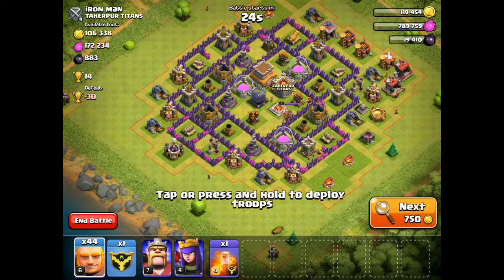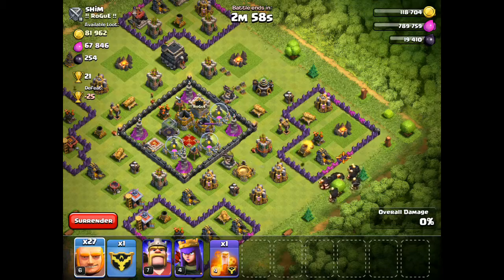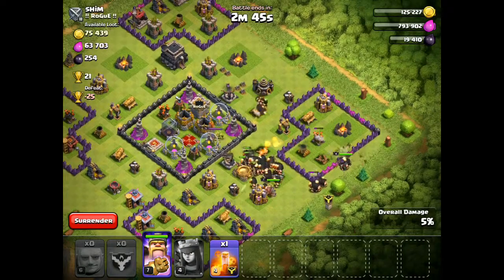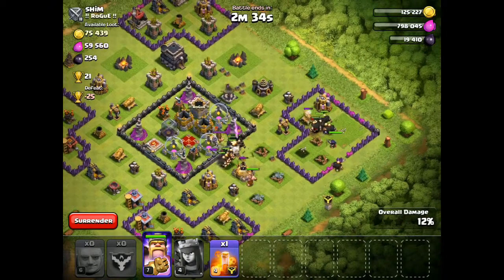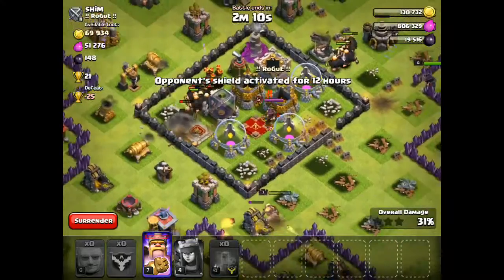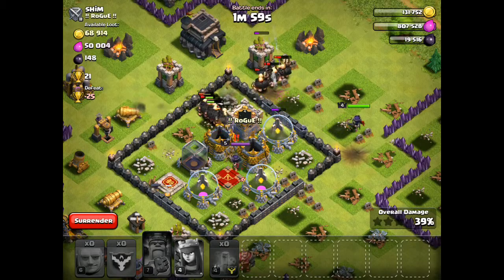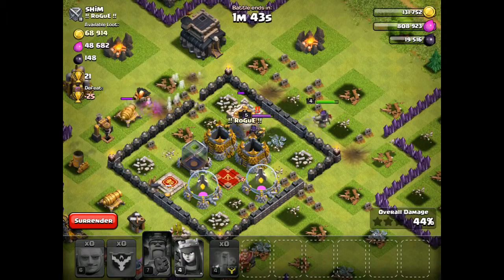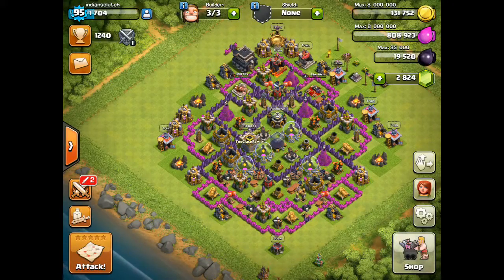Clash of Clans: All Giant Raid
Join my Clan: Dejavu Rockets!